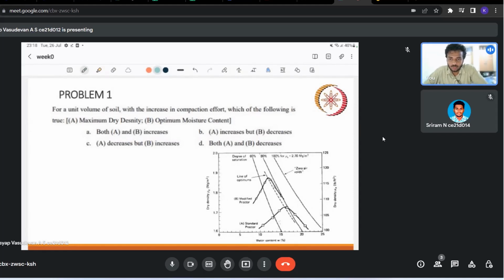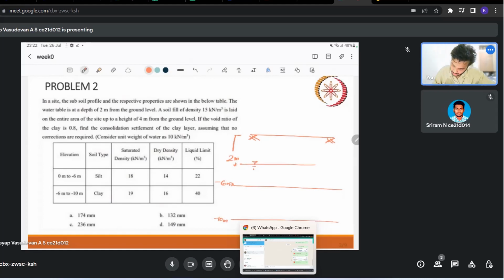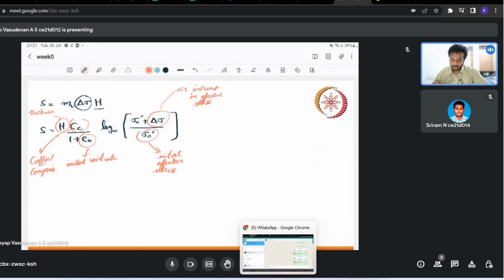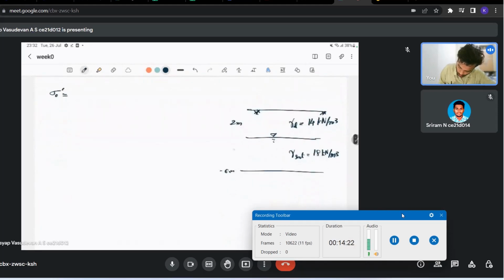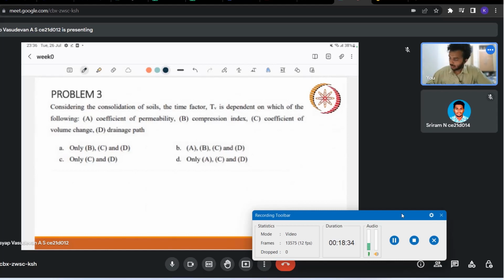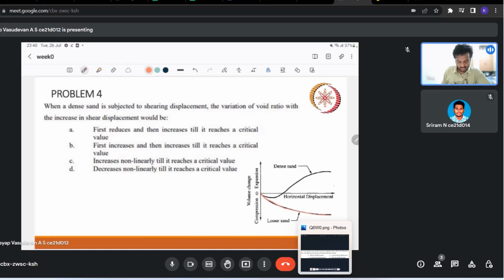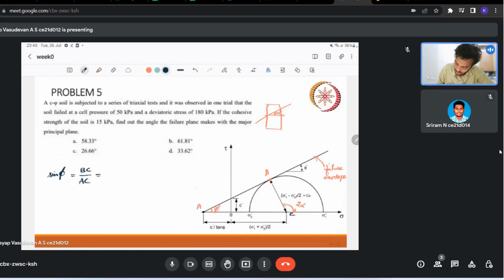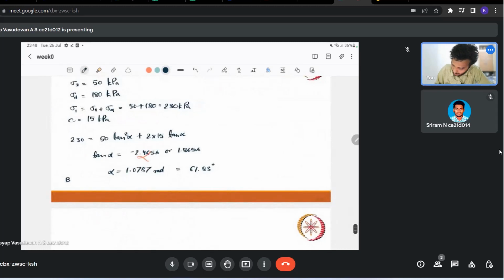Interactive session | NPTEL Course CE67 | Foundation Engineering Week 0 Dry Run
This is the recording of the trial run conducted as a part of 12 week NPTEL course CE67: Foundation engineering offered by Prof. Kousik Deb for the season July-October 2022.